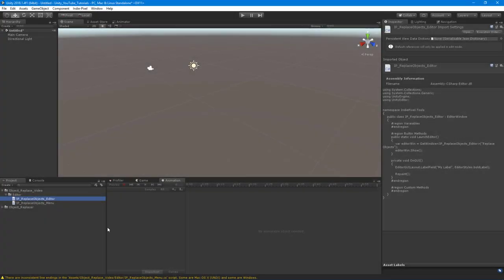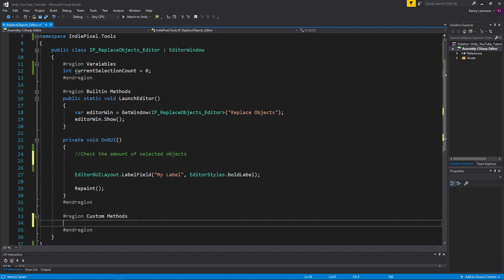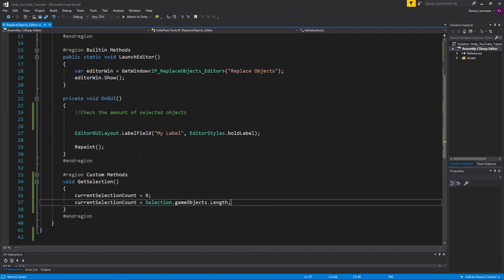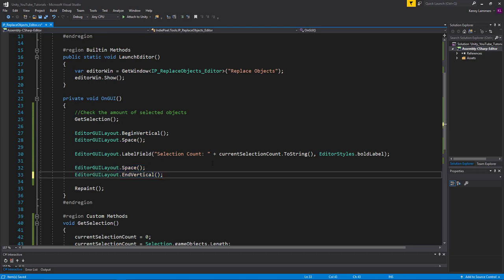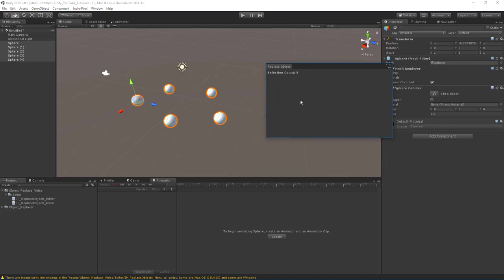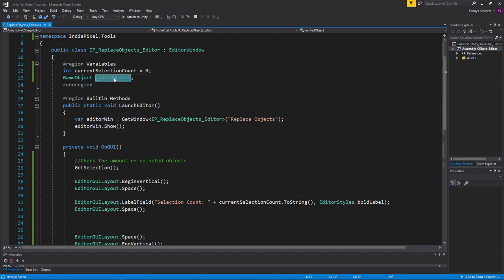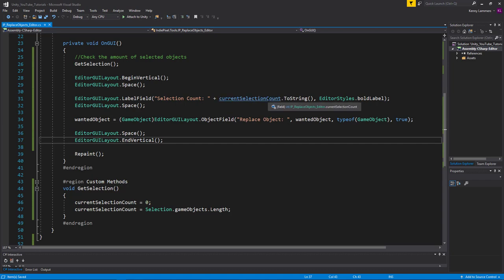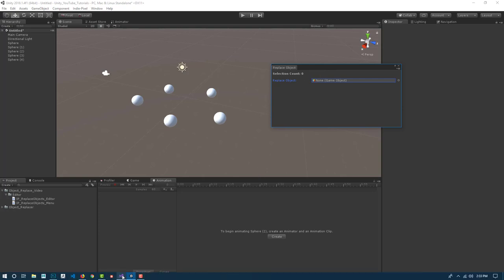Unity Editor Tools - Object Replacer - Part 2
With the Core of the Object re-placer tool in place, lets begin to set up the GUI for the tool and look at ways to begin to look for user errors and how to report back messages to them.